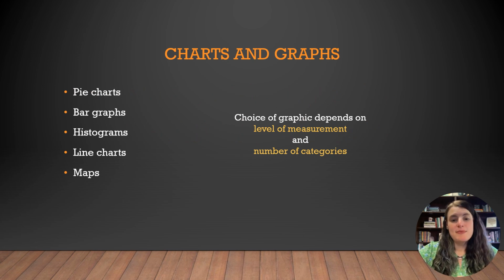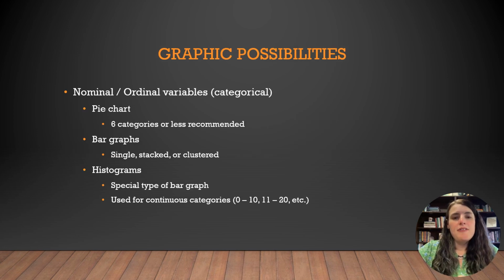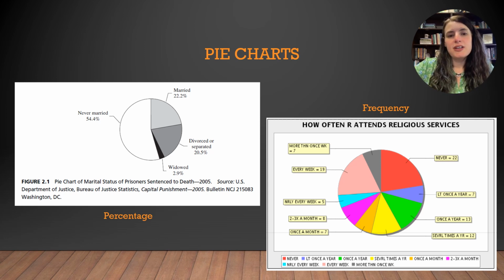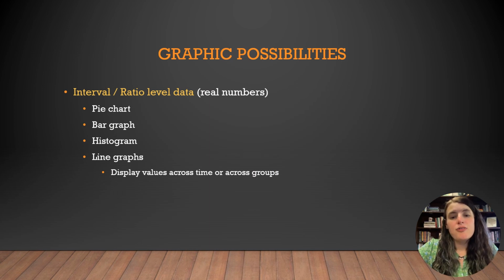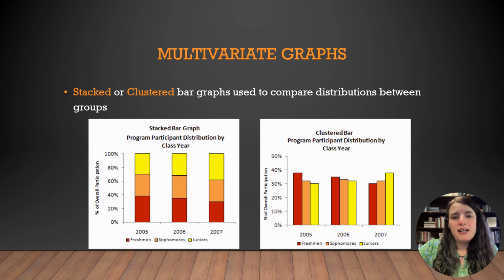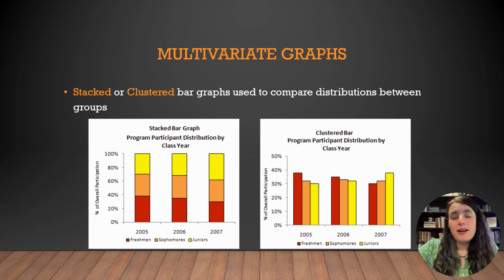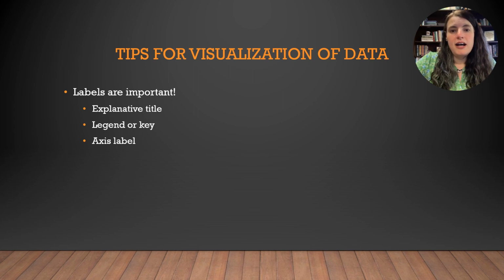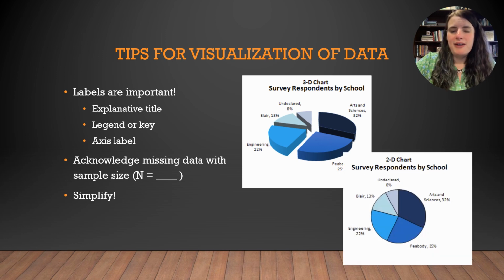CRIJ 4322 (2023) Tables Charts and Graphs Oh My!